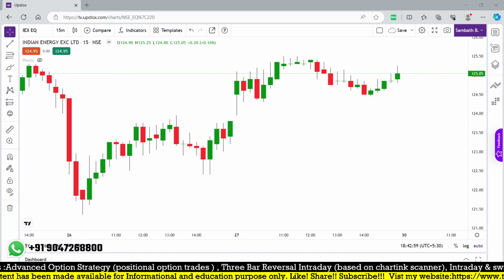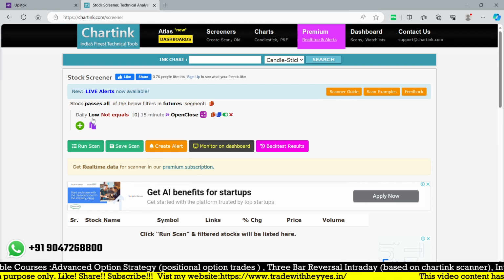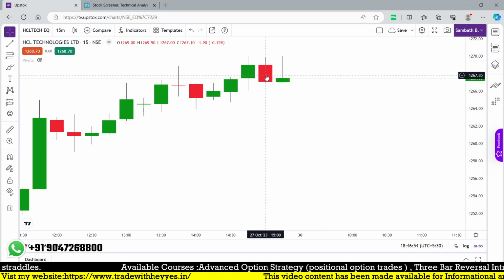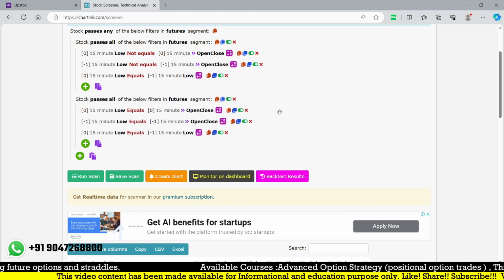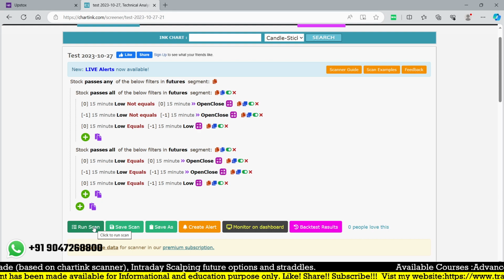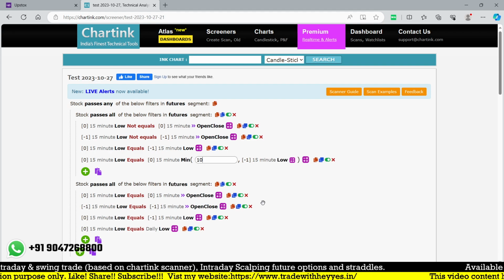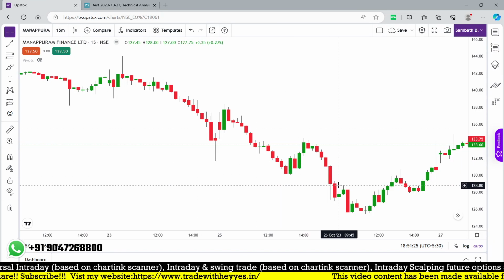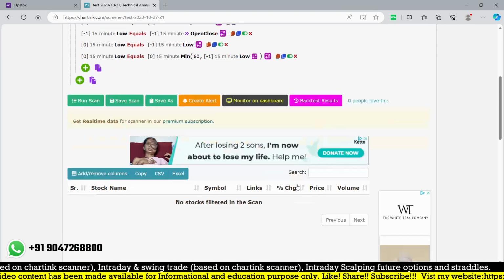How to create tweezer bottom chartink scanner?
how to use screener in chartink,best chartink screener,stocks for swing trading,chart ink screener,best chart ink screener